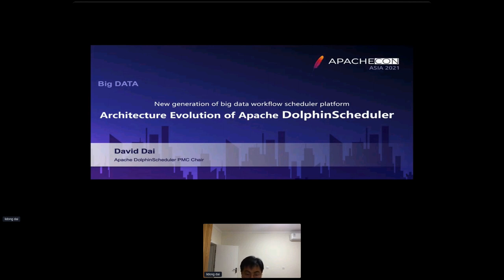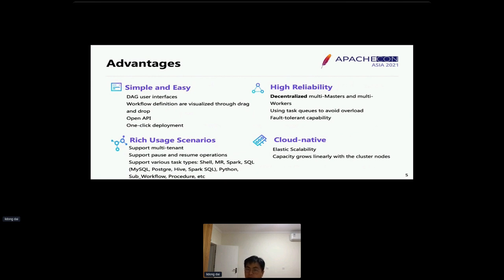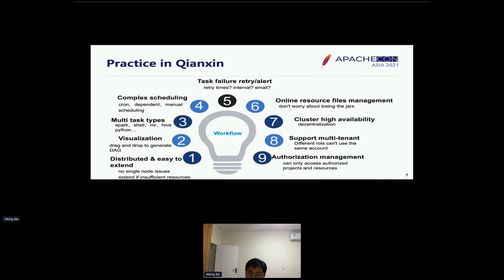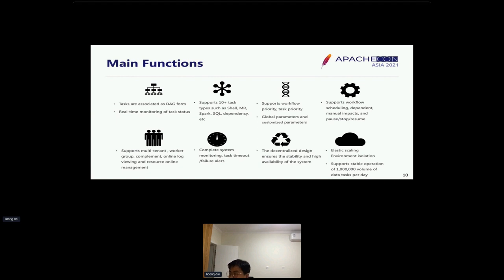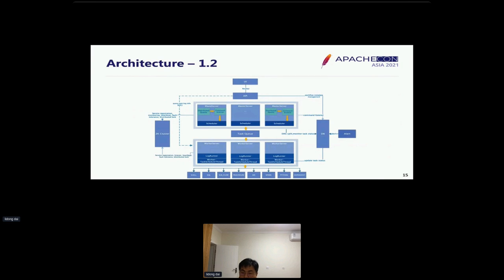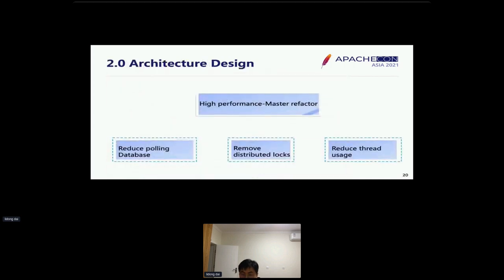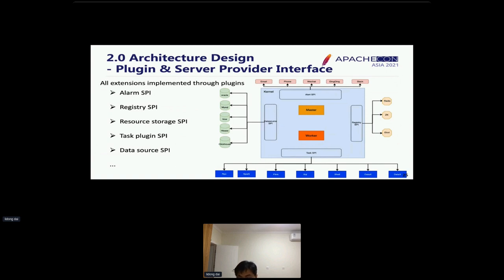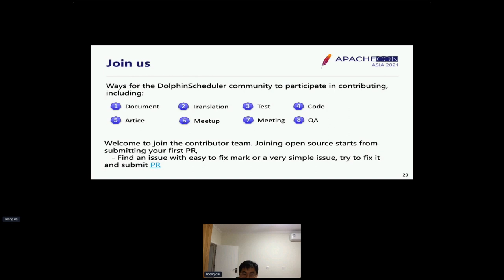The architecture evolution of Apache DolphinScheduler - Lidong Dai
Thank you to all of of our ApacheCon@Home 2021 sponsors, including:

STRATEGIC
Google

PLATINUM
Apple
Huawei
Instaclustr
Tencent Cloud

GOLD
Aiven OY
AWS
Baidu
Cerner
Didi Chuxing
Dremio
Fiter
Gradle
Red Hat
Replicated A presentation from ApacheCon@Home 2021

My speech mainly includes the following parts:
first, the introduction of DolphinScheduler
second, the pain points of bigdata workflow scheduler platform
third, the advantages of DolphinScheduler
four, the architectural evolution from version 1.2 to 1.3
five, the Roadmap of architecture 2.0
finally, I will share some User Cases